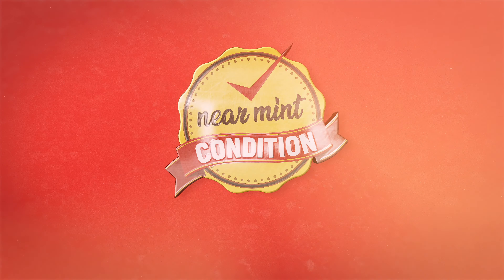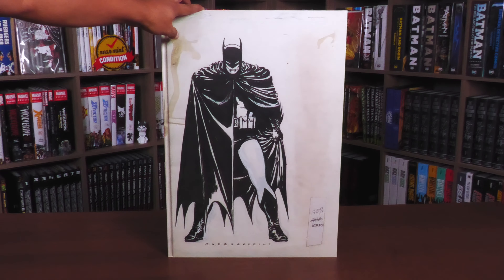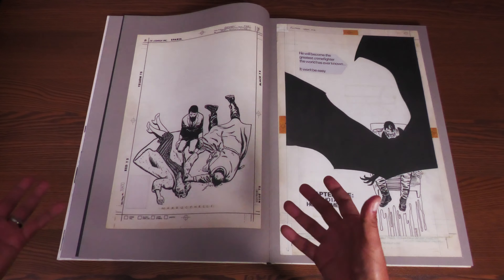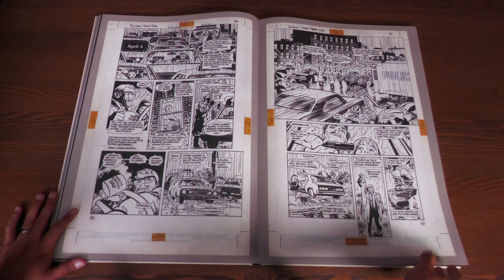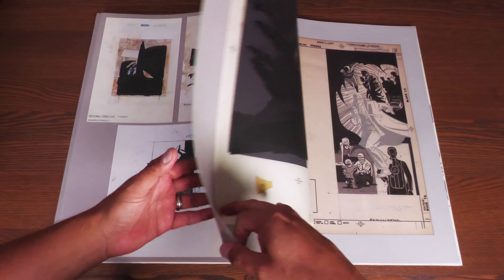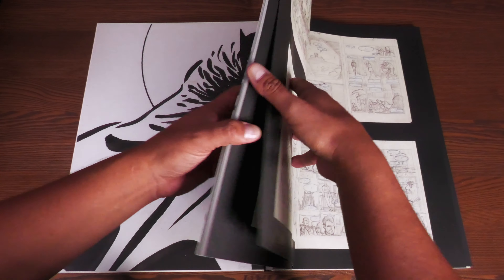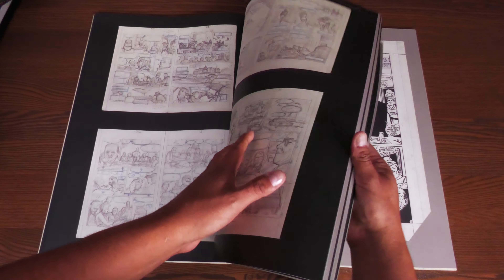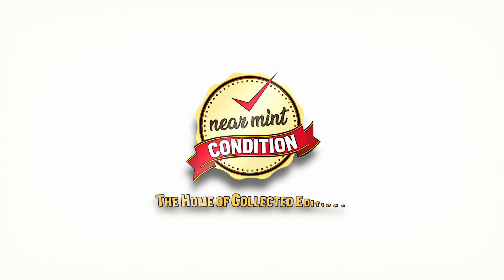David Mazzucchelli's Batman Year One Artist's Edition Unboxing & Overview | Batman Year One AE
Join me for one of my most anticipated Books of the year!  Today I do an unboxing of the David Mazzucchelli's Batman Year One Artist's Edition from IDW! The entire Batman: Year One story!